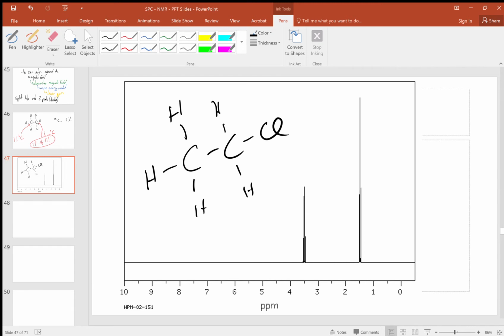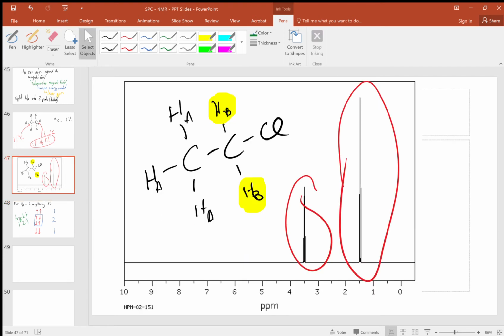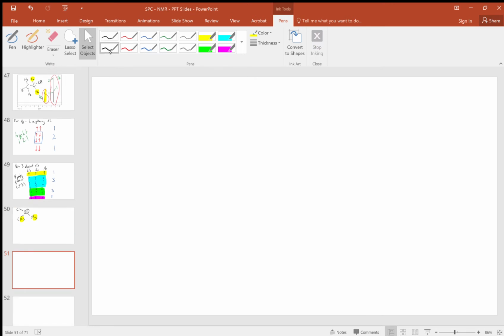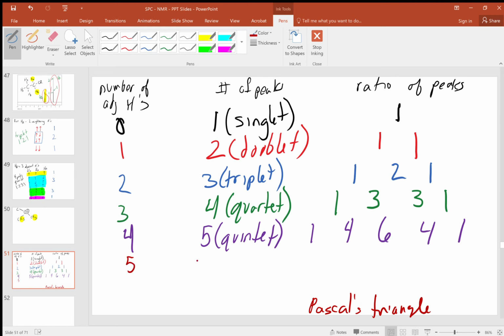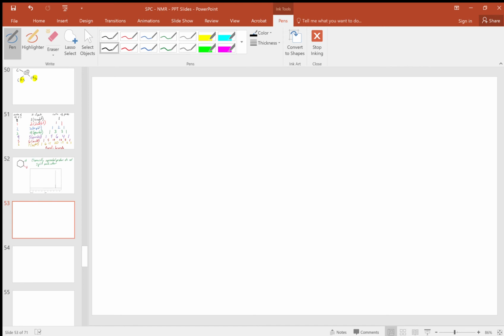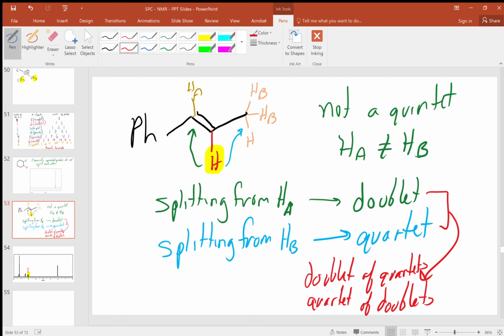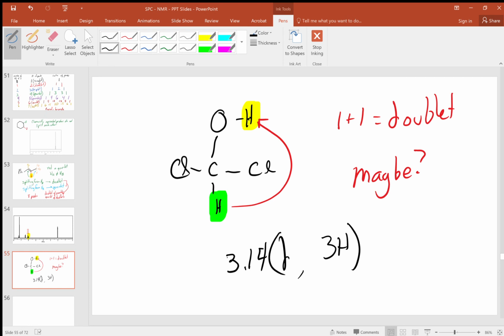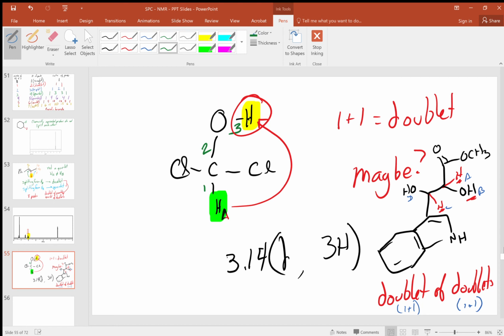7 Splitting, Part 2